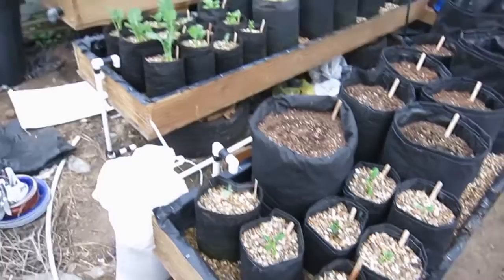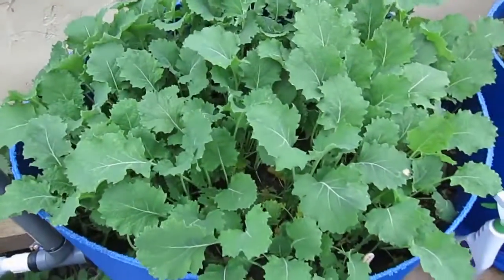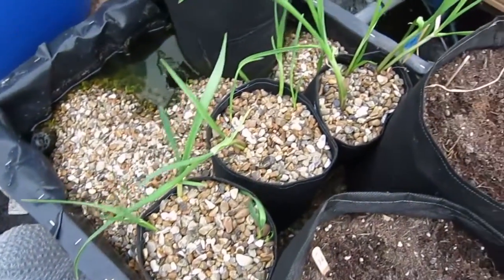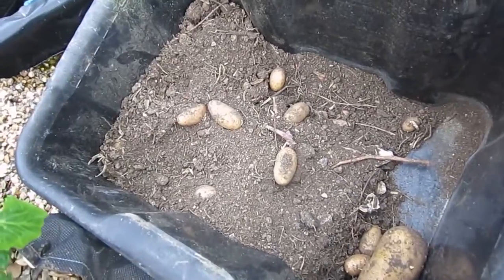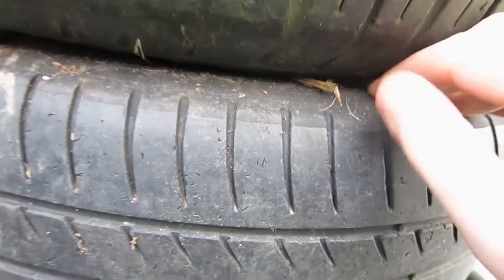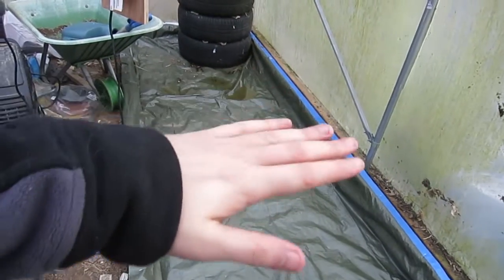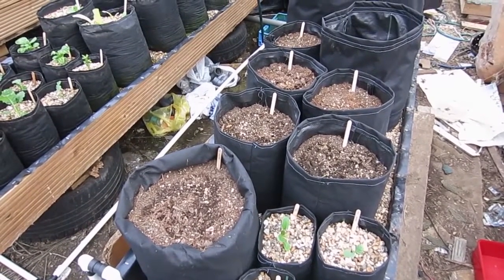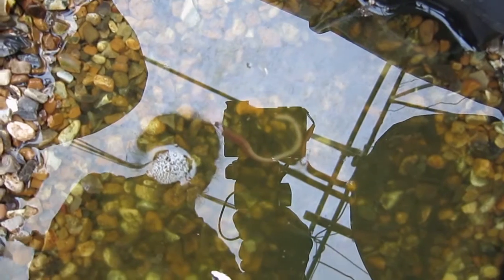VLOG: Day 75 - Garden Update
VLOG: Year of Food Day 75 - Garden Update

I'm on Facebook! Drop me a friend request or follow me to get updates and other info

All of this year I will be changing my life, with the goal of being food self-sufficient. I plan to do a daily vlog documenting the journey.